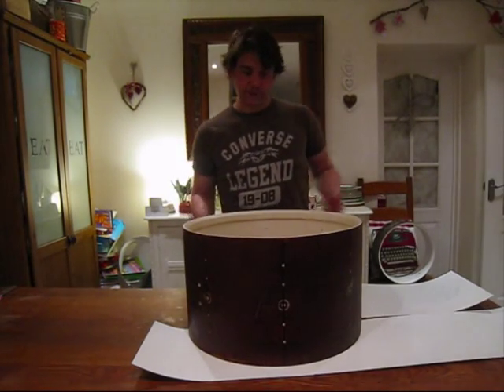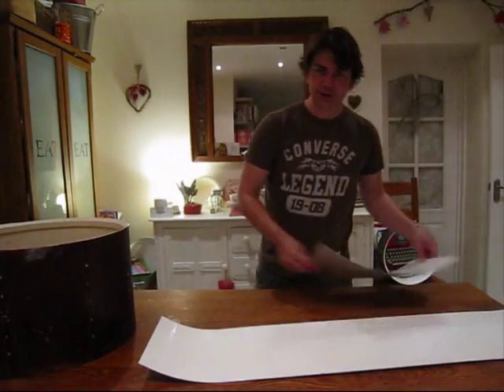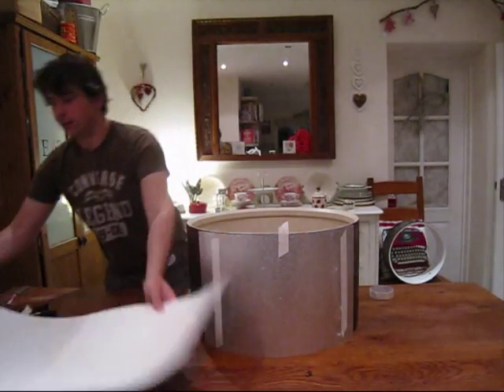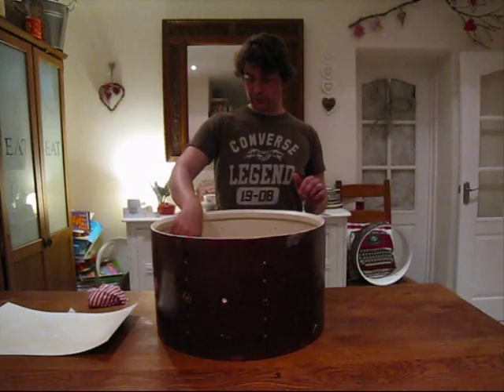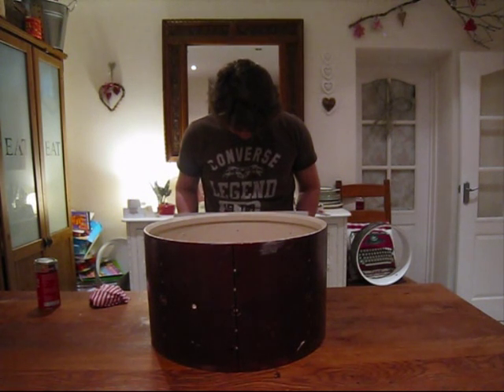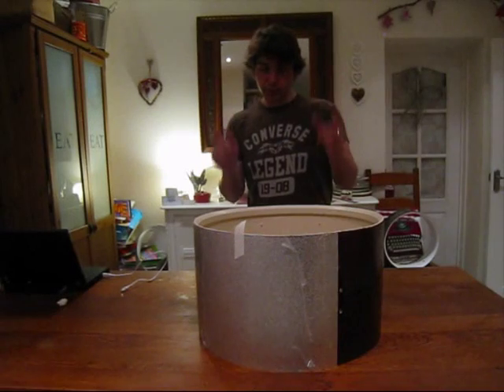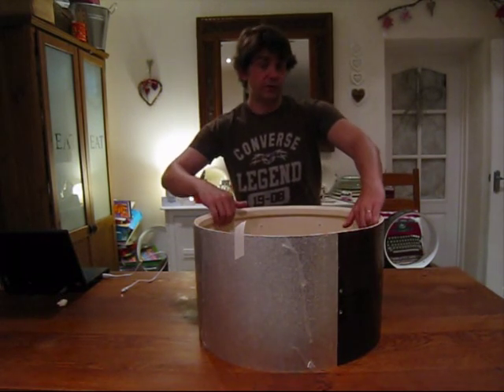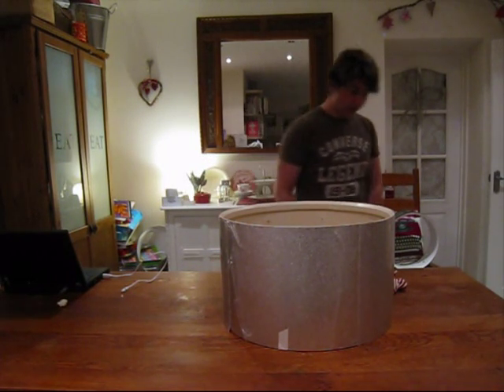How to wrap a bass drum Ludwig Kit restoration Part 5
This is a how to guide on wrapping/refinishing and bass drum